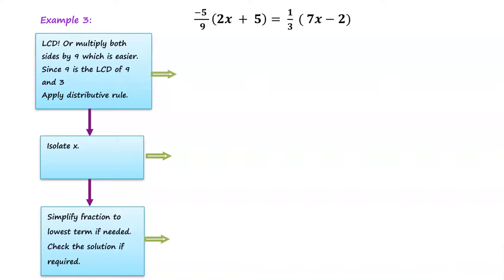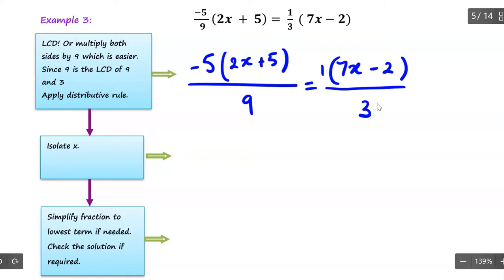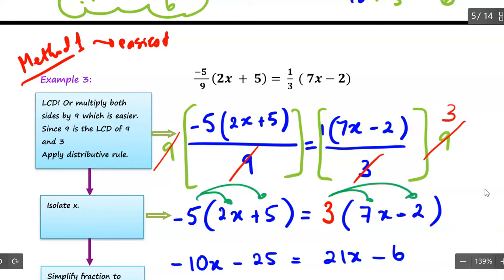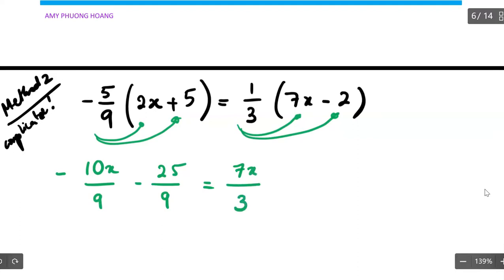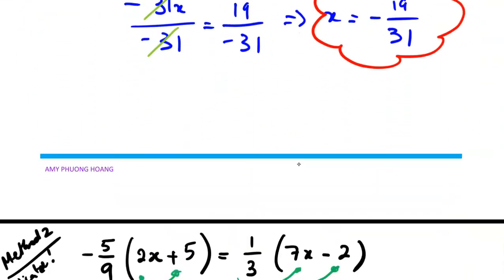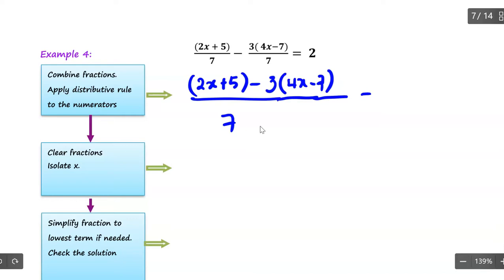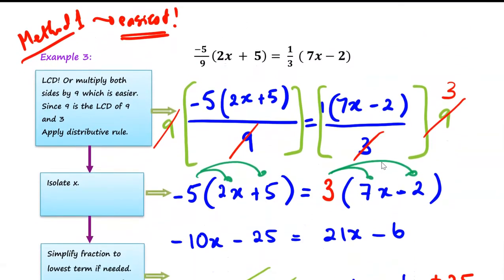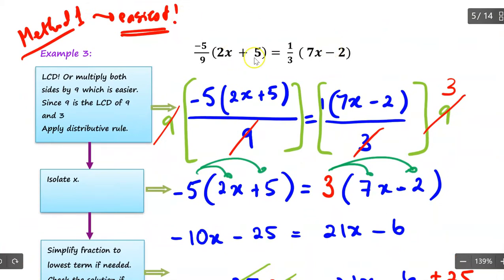Solve for Fractional Equation Video 3 of 4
In this lesson, you will learn to solve equations involving fractions.
This video is video 3 of 4 videos for the same lesson: Solve for fractional equations.